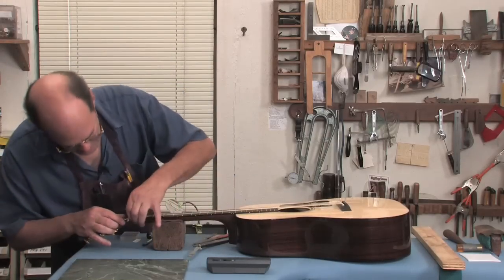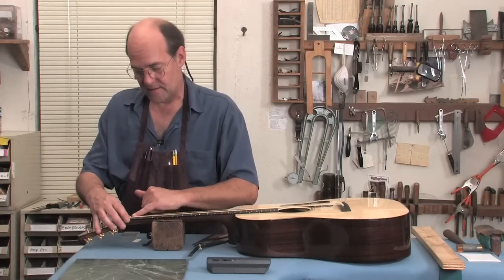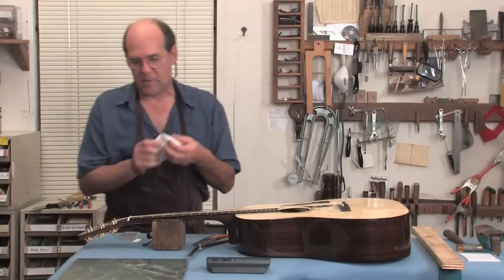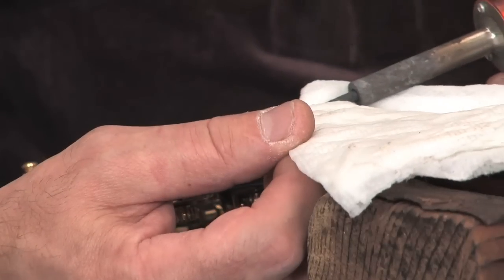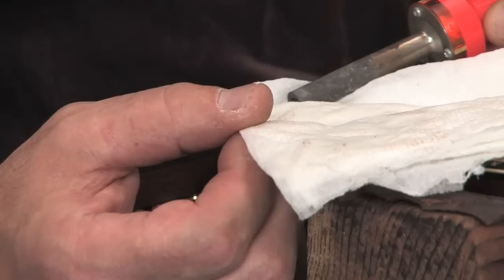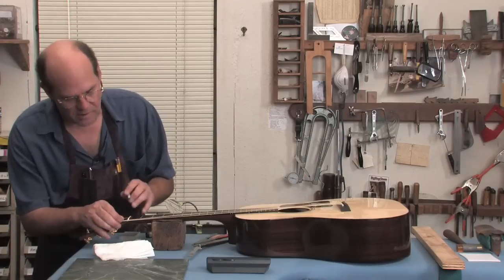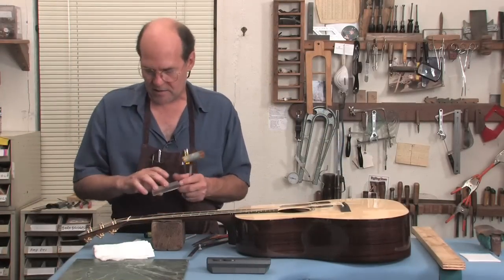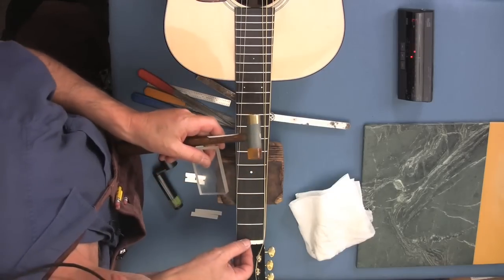How to Shim Up a Low Nut on an Acoustic Guitar (2 of 4)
Fret MD instructional DVDs! Just $24.99 on Amazon.com!